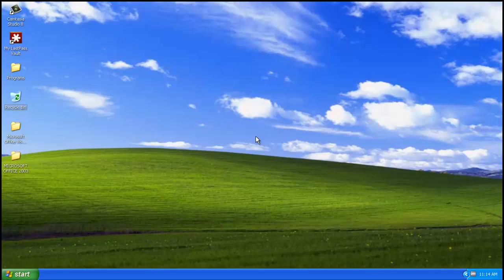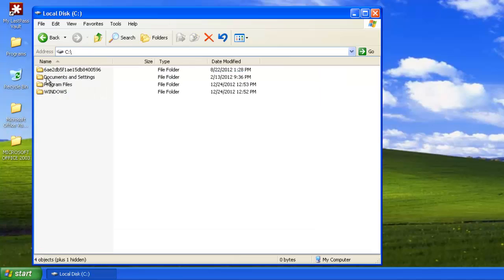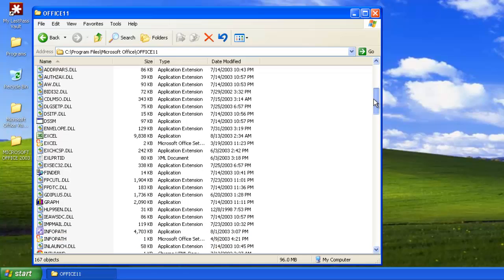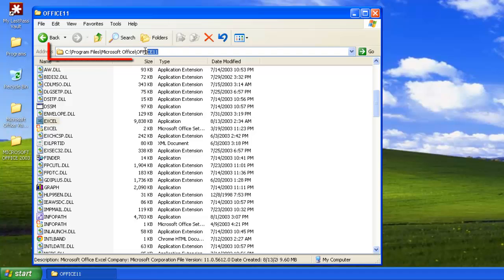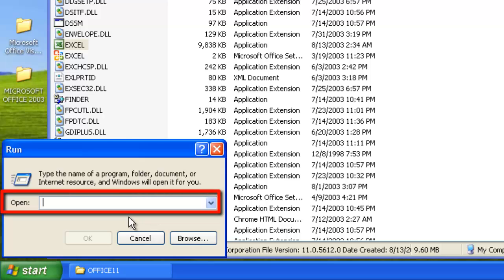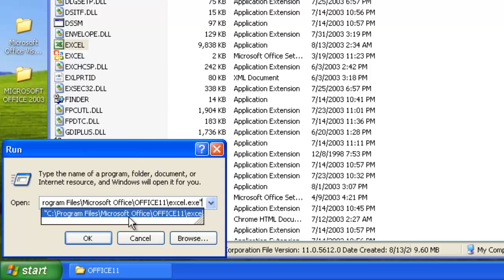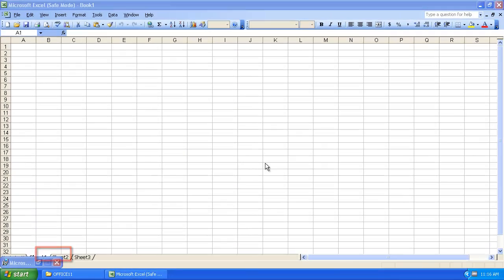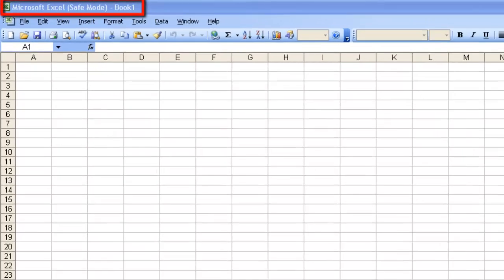How to open Excel 2003 in Safe Mode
This tutorial will show you how to load MS Excel 2003 in safe mode

In this tutorial you are going to learn how to open excel in safe mode 2003 which will help you troubleshoot problems that you might be having with Excel.

Step # 1 -- Locate the Excel Installation

First of all you need to find out where Excel 2003 has been installed. Click on "Start" then "My Computer". Most installations of Excel can be found in "C:\Program Files\Microsoft Office\OFFICE11" so navigate to that folder. Within this folder you need to locate an application called "EXCEL", if you can see this file, you are in the right directory.

Step # 2 -- Copying the Address Information

Now you need to copy the information about the file location. Click in the address bar and highlight the text there, right click on it and click "Copy" in the menu that appears.

Step # 3 -- Running Excel in Safe Mode

Click "Start" and then "Run...". In the window that appears you need to type in a speech mark, then paste the data, add "\EXCEL.EXE", and then another speech mark. After this you need to enter a space and "/s". Finally click "OK". The "Run" window will close and Excel 2003 will load. At the top of the program you will see in the heading that the program is running in safe mode and that is how to open excel in safe mode 2003.